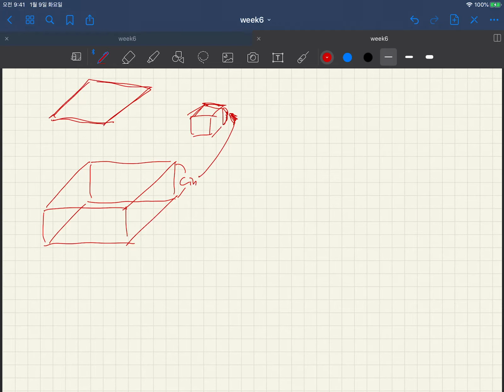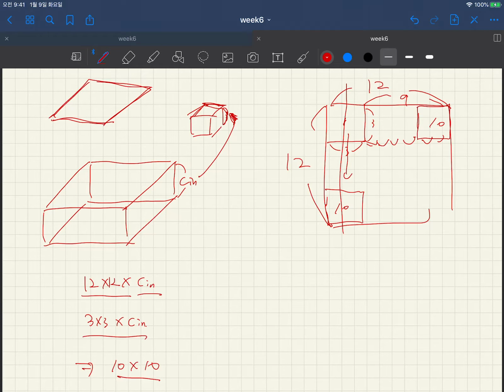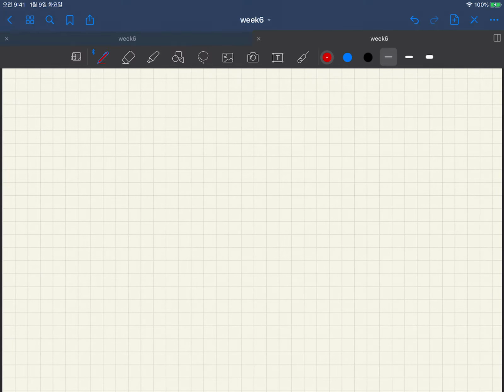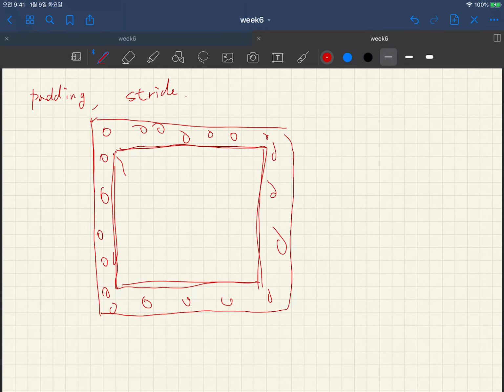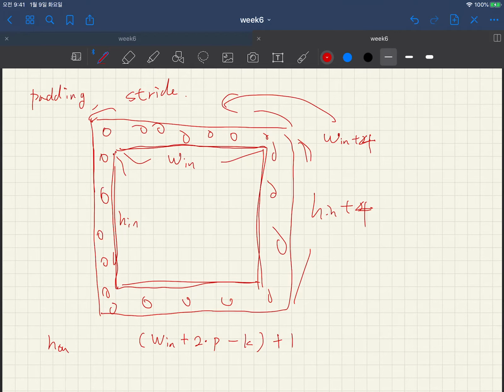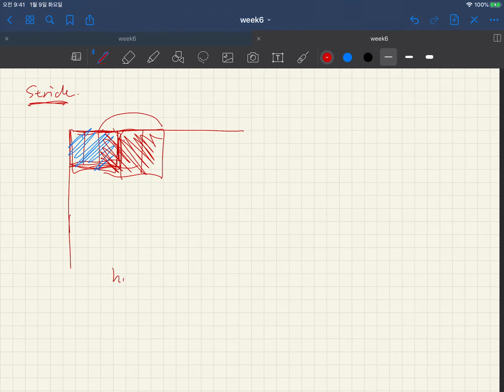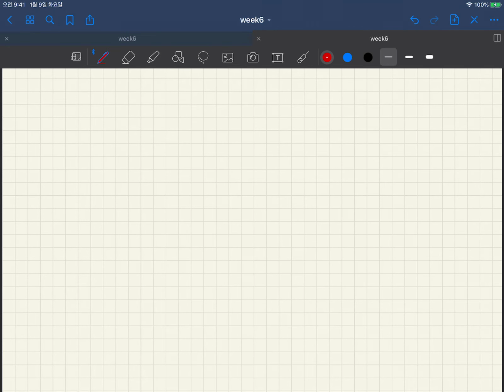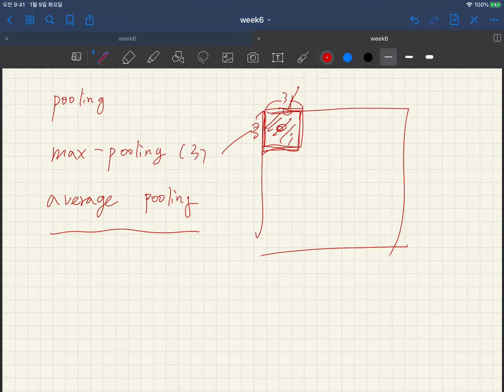[W6-2] padding stride pooling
KAIST AI502